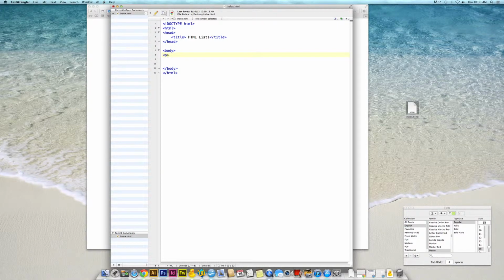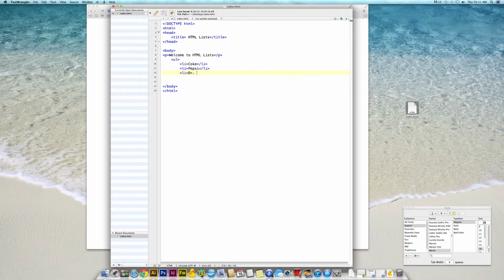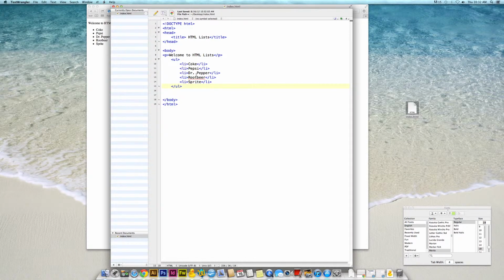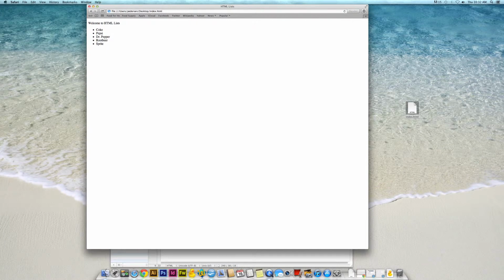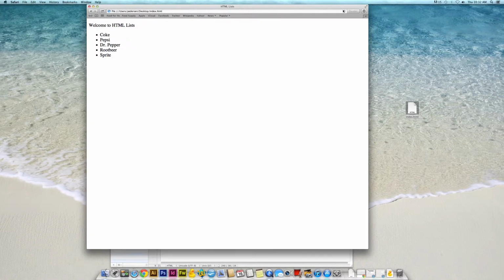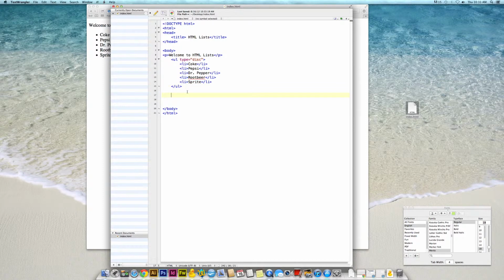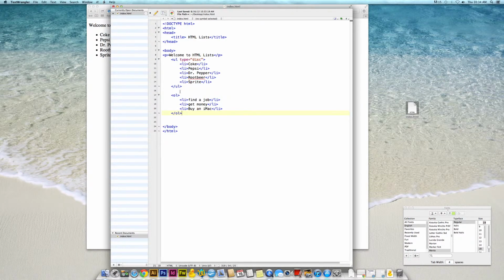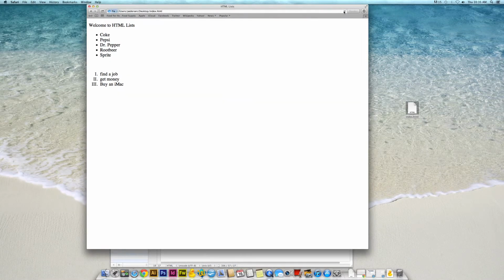VT 1400 -- HTML Lists